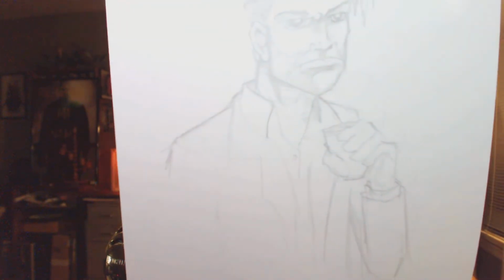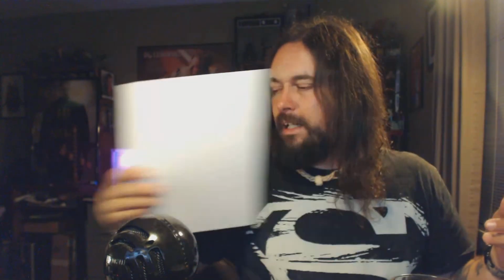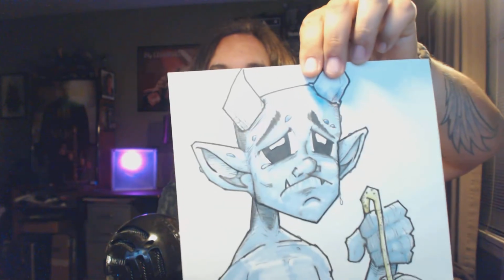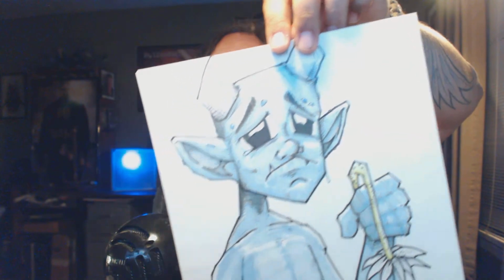Road to 40 Episode 121 - Dinosaber! (Just wait for it...)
I've been lacking for content lately. So, What if the dinosaurs returned? What Sci-fi/fantasy weapon would you choose to wield? A Mystery Goodwill purchase will be unveiled tomorrow. Can you guess if I'm telling the truth about it?